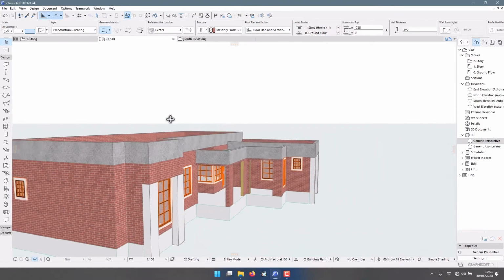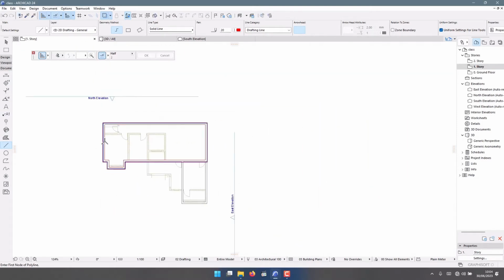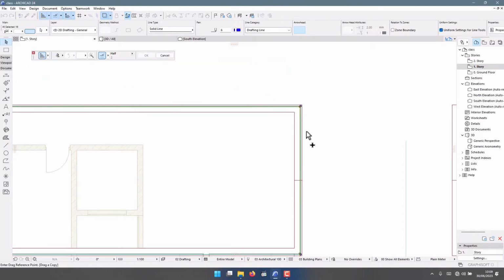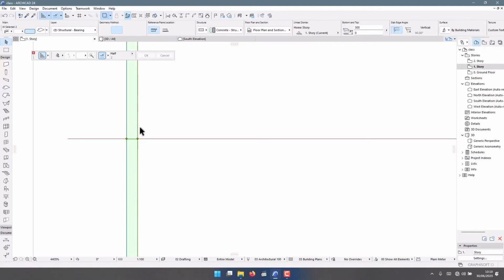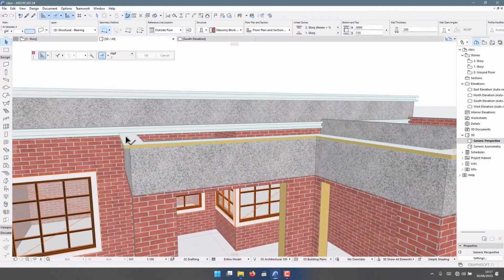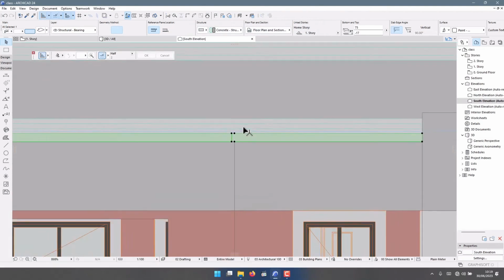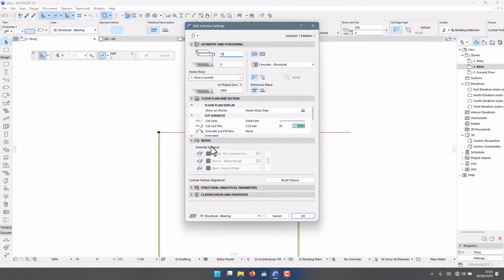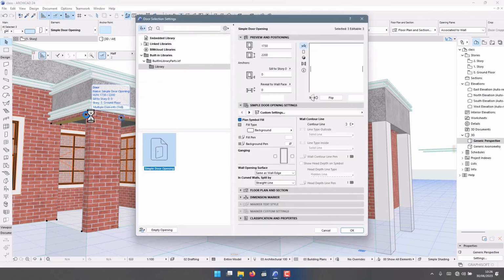Hidden Roof Design ArchiCAD For Beginners Part 5 Concrete Coping Decoration on Parapet Walls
Are you looking for a way to add some style and protection to your parapet walls for a hidden roof contemporary design? Do you want to learn how to design a concrete coping on top of parapet walls using ArchiCAD 24? If yes, then this video is for you!

In this video tutorial, I will show you how to design a concrete coping on top of parapet walls for a hidden roof contemporary design using ArchiCAD 24. Concrete coping is a protective cap that covers the top of the parapet wall and prevents water infiltration and damage. Concrete coping also adds a decorative element to the parapet wall and enhances the overall aesthetic of your hidden roof design.

You will learn how to:

- Choose the type of concrete coping that suits your parapet wall design and needs. There are various types of concrete coping, such as flat, sloped, curved and stepped.
- Draw the concrete coping using the slab tool and the roof tool in ArchiCAD 24. You will learn how to adjust the width, thickness, slope and shape of the concrete coping according to your preferences.
- Add details and features to the concrete coping, such as drip edge, flashing, membrane, cant and scupper drains. These features help protect the concrete coping from water damage and improve its functionality and appearance.
- Apply materials and textures to the concrete coping using the surface painter tool in ArchiCAD 24. You will learn how to choose the right materials and textures for your concrete coping, such as smooth, rough, colored or patterned.

By following this video tutorial, you will be able to design a concrete coping on top of parapet walls for a hidden roof contemporary design using ArchiCAD 24 in no time. You will also be able to customize your concrete coping design according to your taste and creativity.

For more information and resources on concrete coping, parapet walls and hidden roof design, please check out the following links: